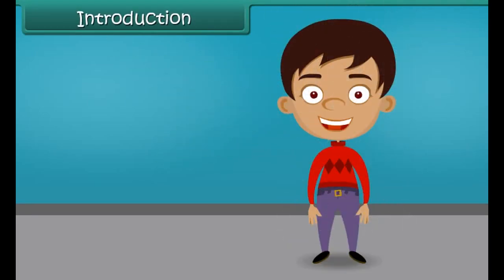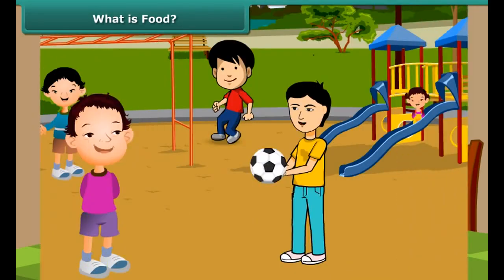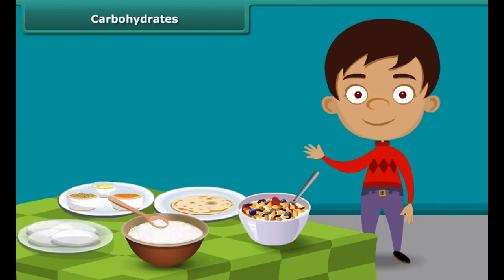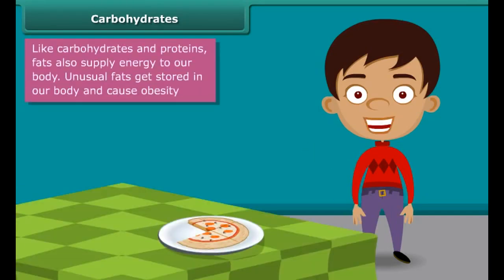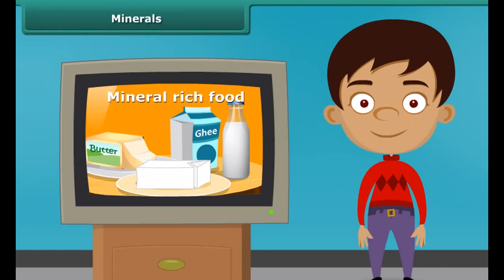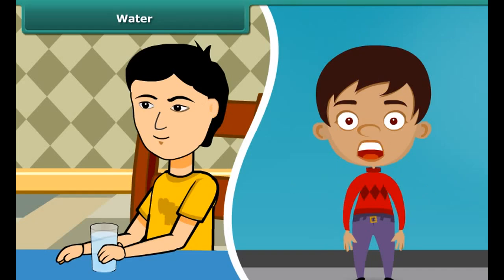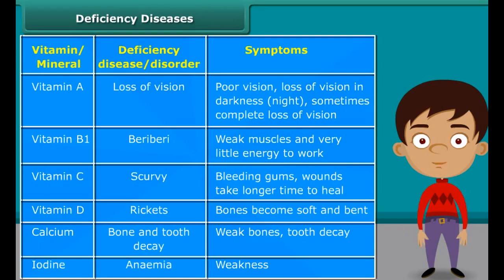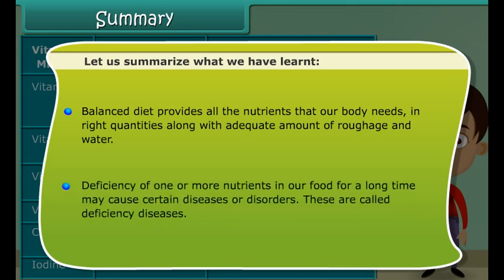class 6 science ch 1 Components of Food